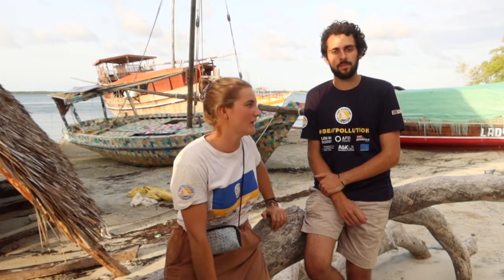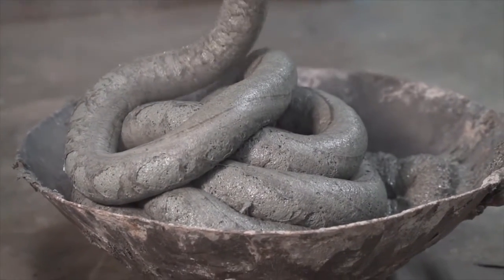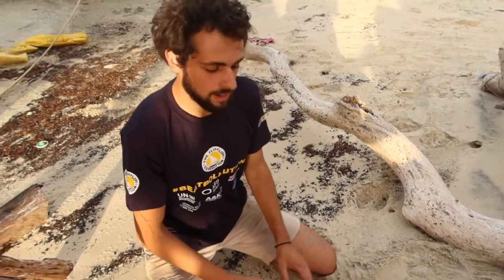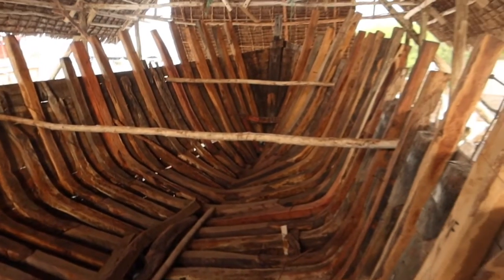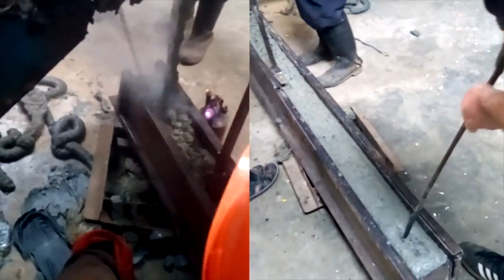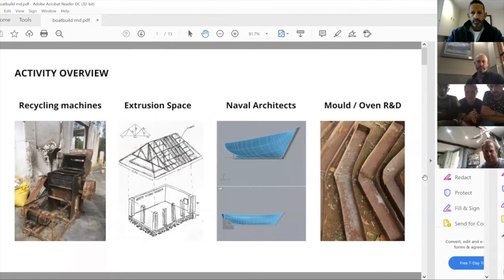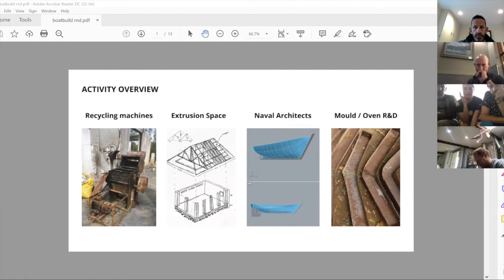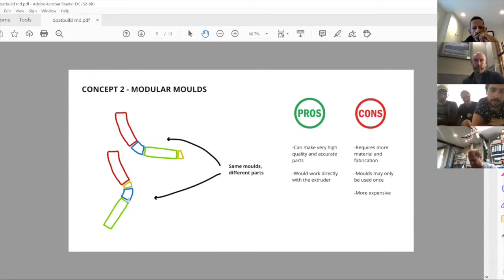Challenges & concepts to build a big boat from plastic waste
Video #3 in our series of the process of building a 24m traditional sailing dhow from plastic waste in Lamu, Kenya.

In this video, we talk about the challenges of building Flipflopi Kubwa as well as some of the ideas we have to build it.